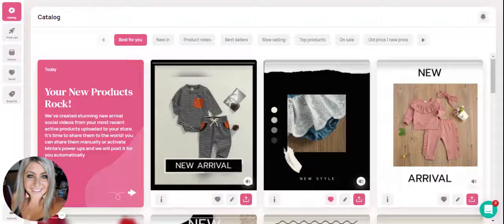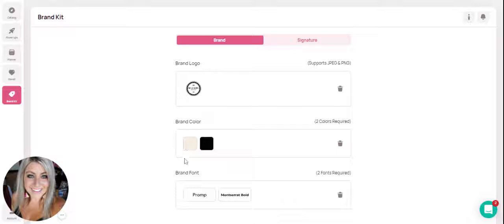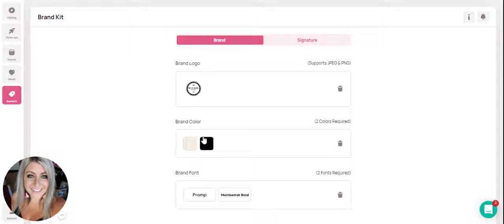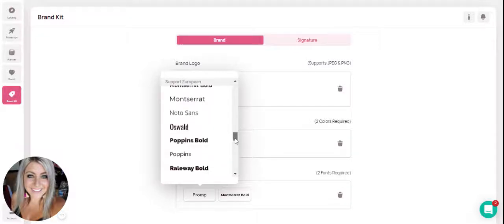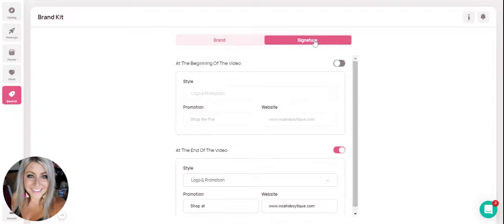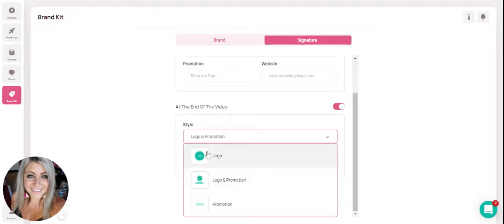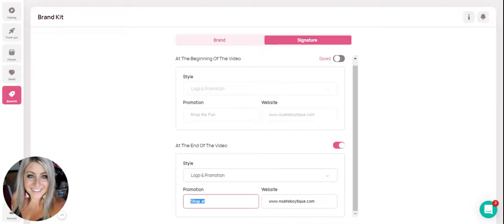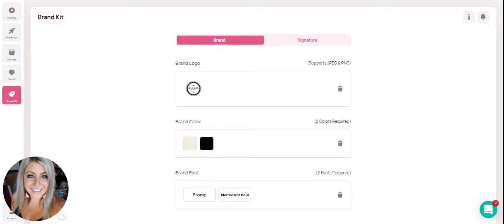Minta Brand Kit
Learn how you can change your video colors, Logo, Promotion, store address by simply clicking on the brand kit.